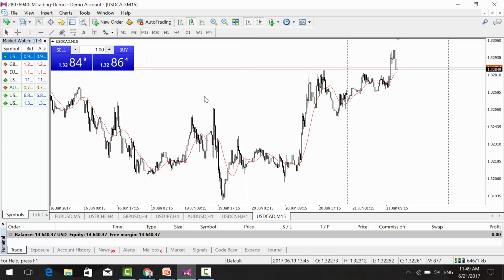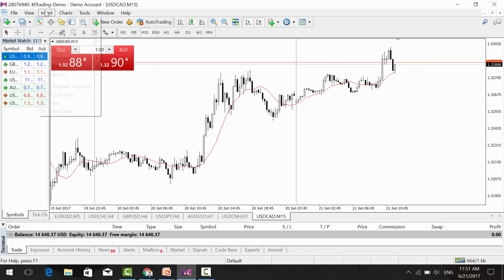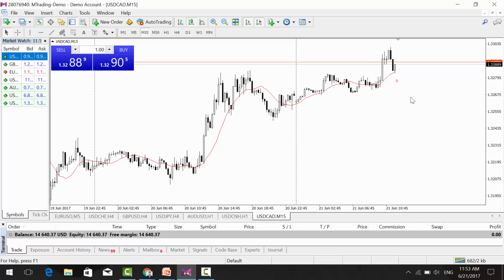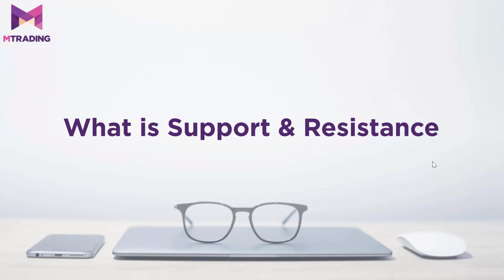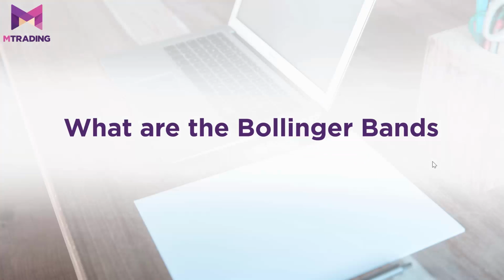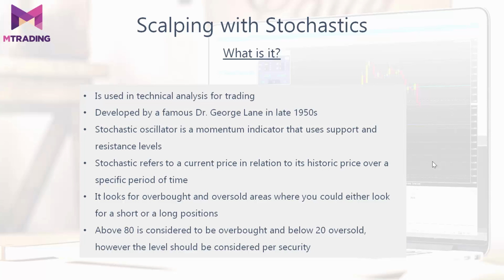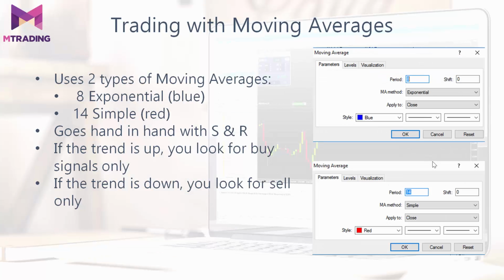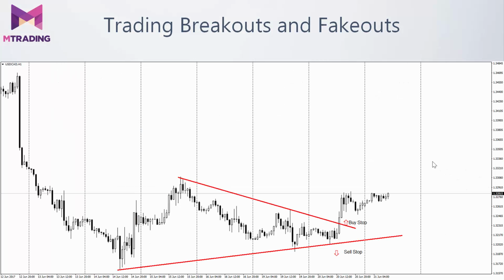Day 3: Additional MT4 tips & Forex trading strategies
This video covers the following topics:
1. How to use the drawing tools on MT4
2. Limit orders on MT4: Buy limit, sell limit, buy stop and sell stop
3. Trading with Support and Resistance
4. How to trade with Bollinger Bands
5. How to scalp with Stochastics
6. How to trade with MA's while following the trend
7. How to trade breakouts and fakeouts